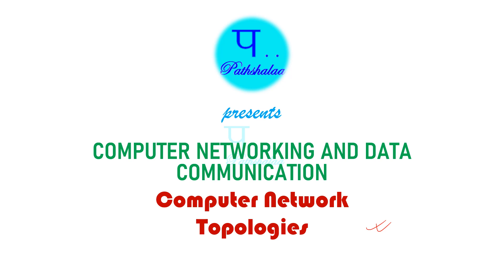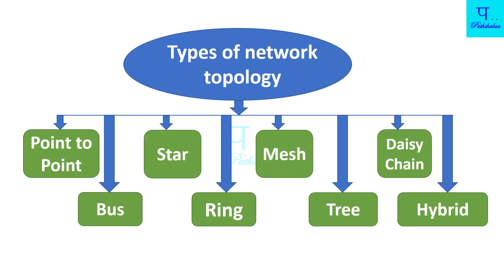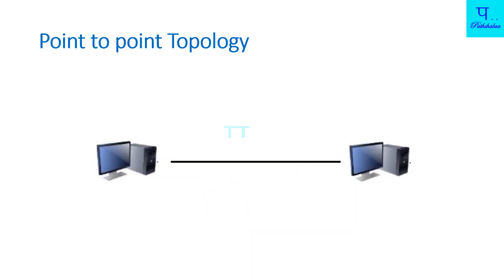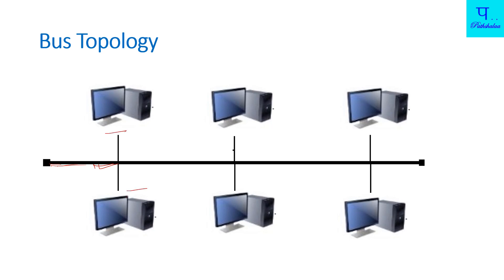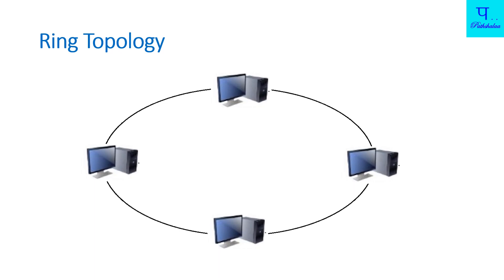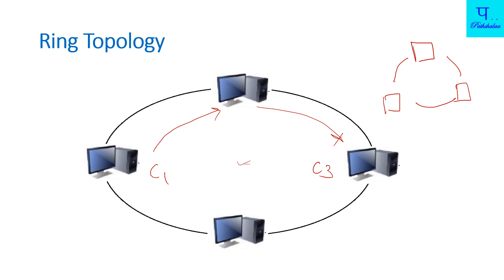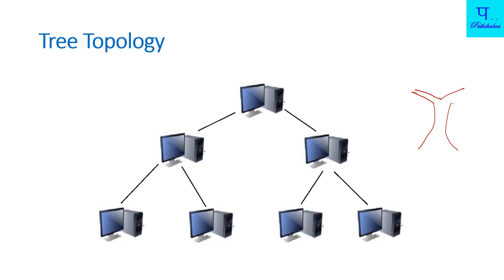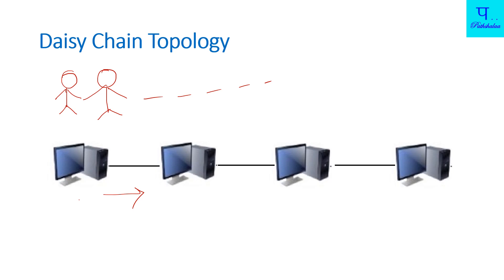Computer network topology Introduction | Electronics | Polytechnic | B.Tech. Pathshalaa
Hello friends,
Welcome to Pathshalaa. This video describes about introduction of computer network topology. This is an important topic of Computer Networking and Data Communication. This topic is important for electronics engineering, polytechnic and computer awareness.

This is a small initiative by me to help in your studies where I have tried to explain it in simple way. I hope you like the way of my teaching.